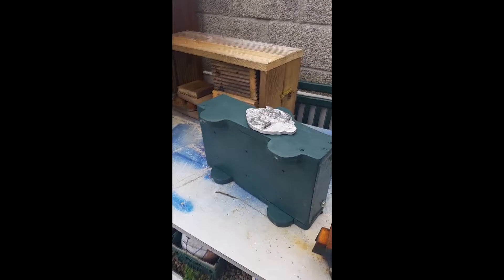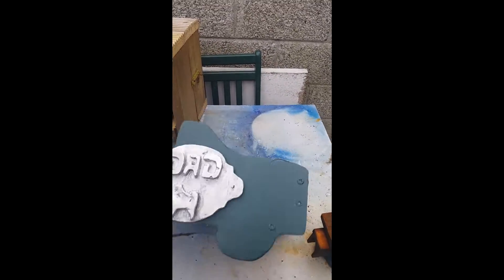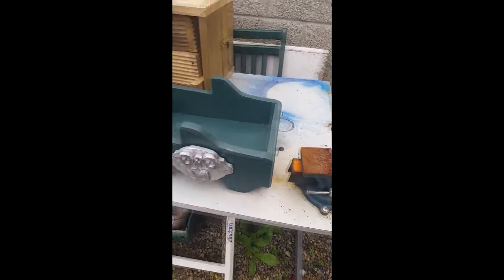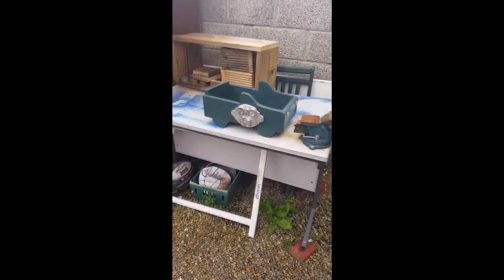Little update on my aluminium project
Please leave a comment as to what you would like to see next unfortunately I cannot play Roblox or dragon blaze due to the copyrights on them.